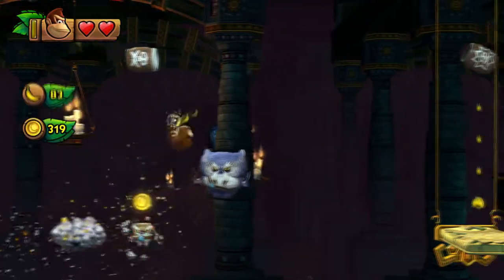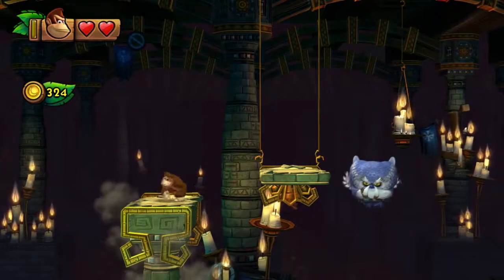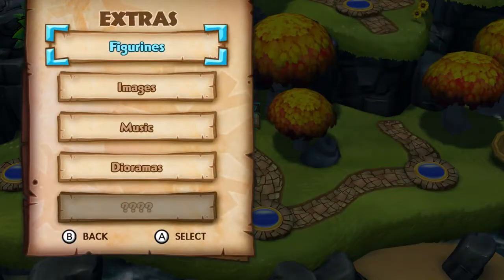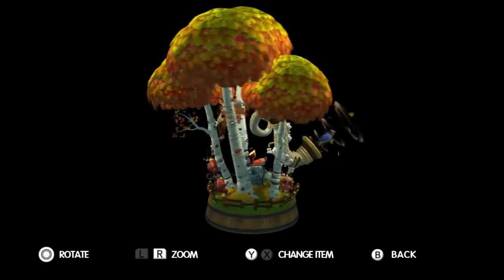Jag Plays Donkey Kong Country Tropical Freeze 31: Boppin To the Beat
Enjoy this track (and others!) commentary free and extended by
BrawlBRSTMs3 X:

Links!